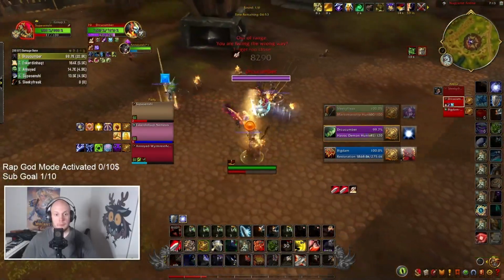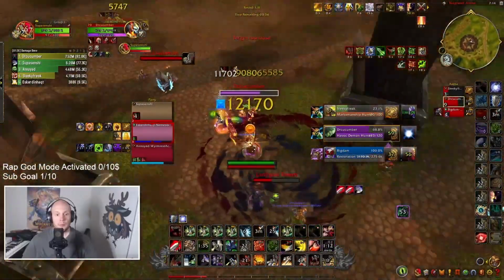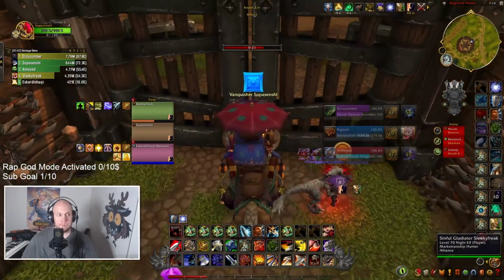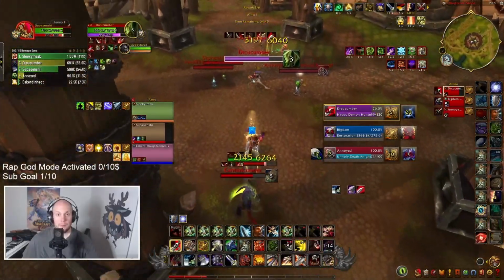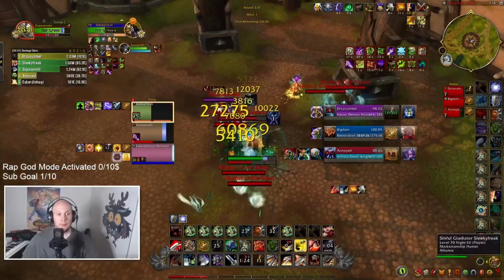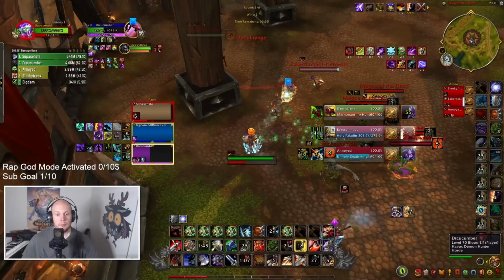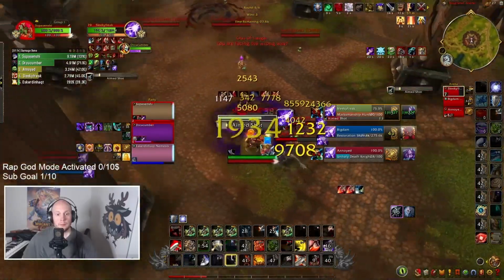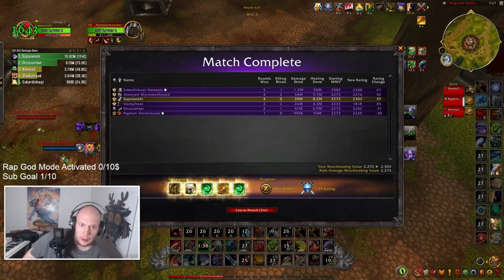Stop Being A NOOB 10.2 Warrior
Talents
BcEAfuKaizEAgP2qANDB2hmf7DgWikEJkkoVKJBAAAAEEJCIBFR0QSCJhiEBhAEJAAAAAAAAkkWiIgQAB